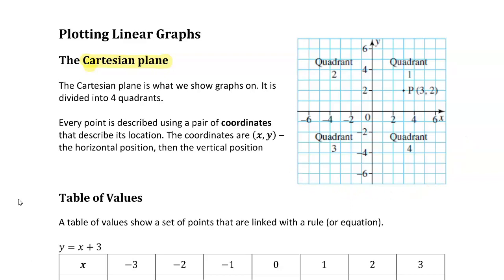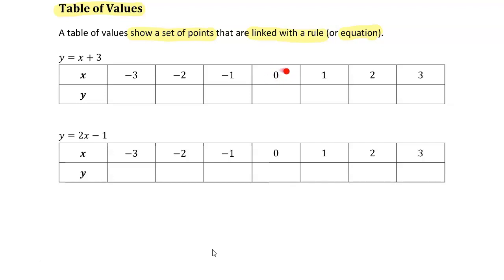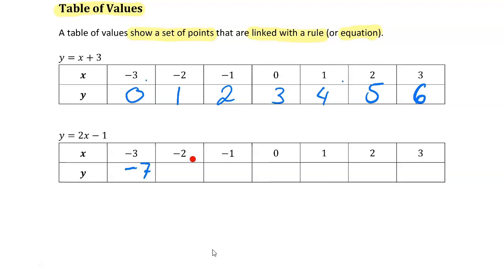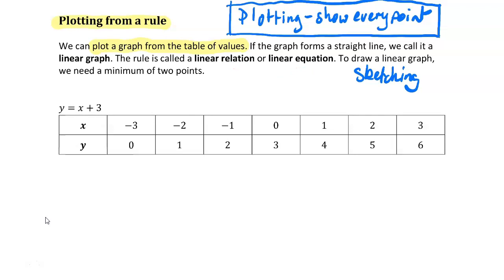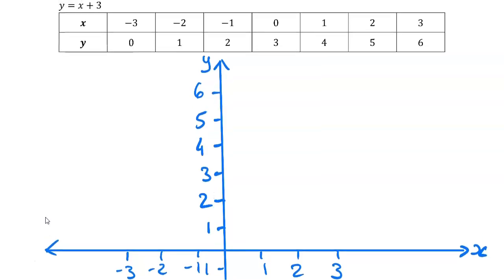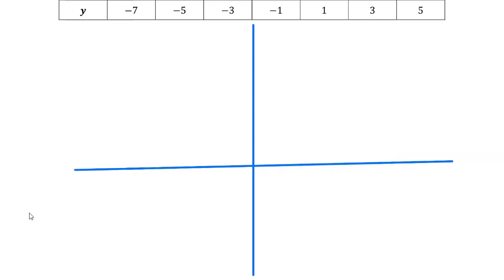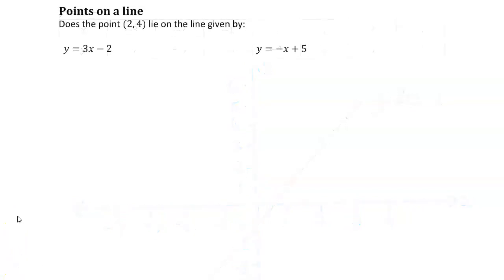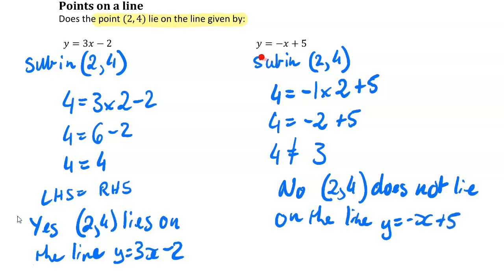Plotting Linear Graphs Year 9